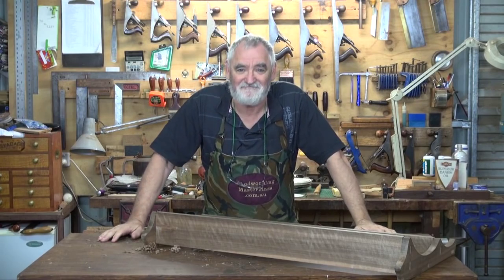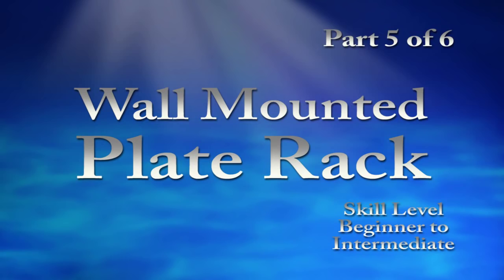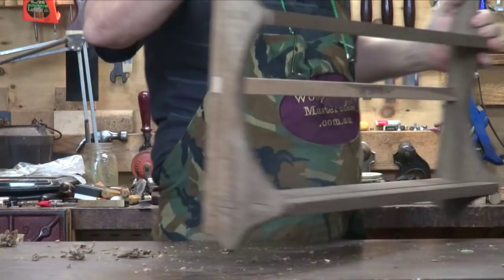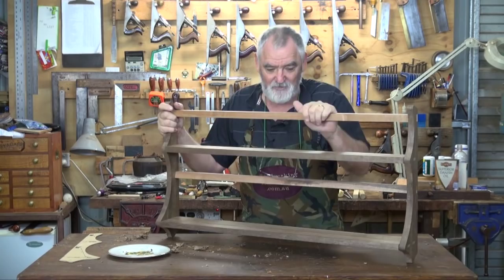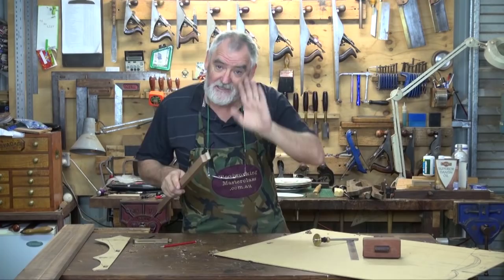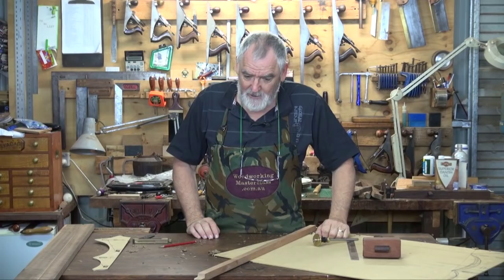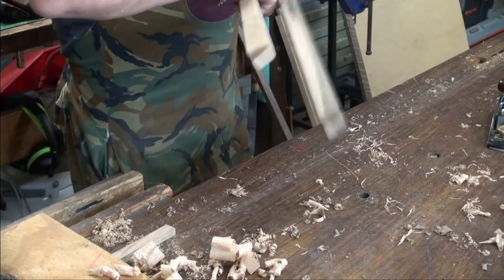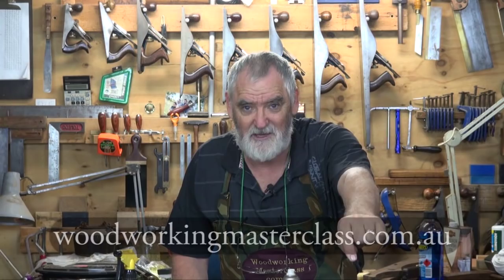Plate Rack Pt5 YouTube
Join Steve Hay and continue the building of the Qld Walnut Plate Rack. In this episode you will finds a few little things that have to be taken into consideration as you progress with the venture. More Hand Tool usage and the introduction to a not so commonly use Tool now-a-days the Draw Knife. To purchase fuul lenght versions in HD visit our new shop while there take the time to look around as see what else we have to offer new stock added daily. Cheers Steve